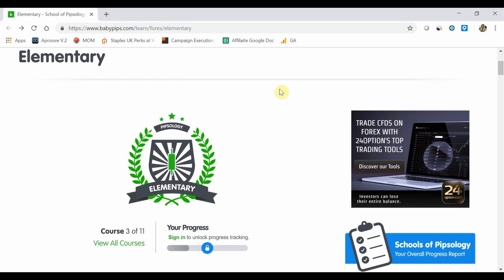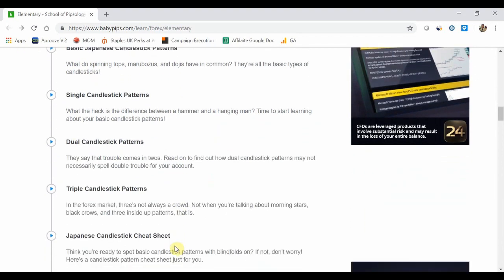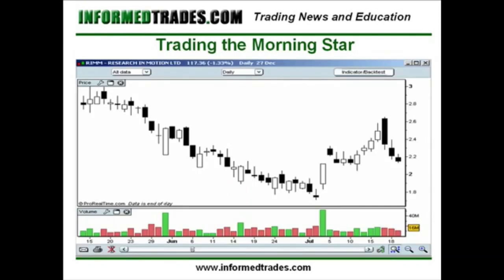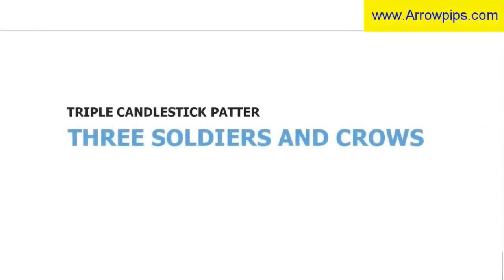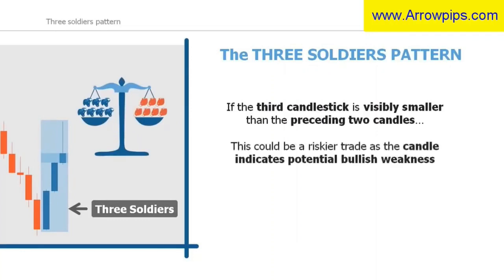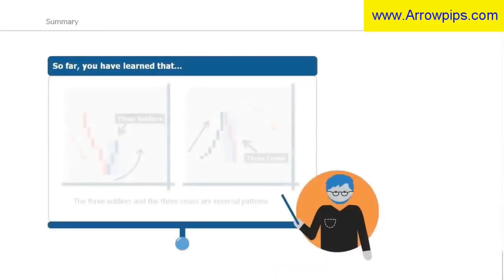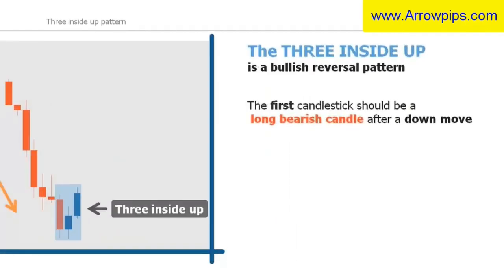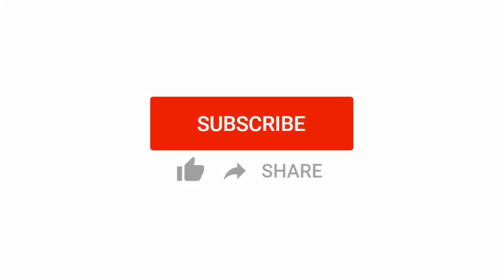Babypips Forex Education: Elementary Grade 2 - Triple Candlestick Patterns